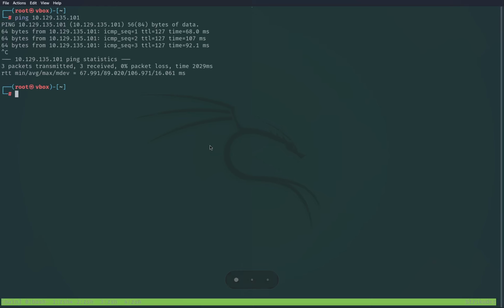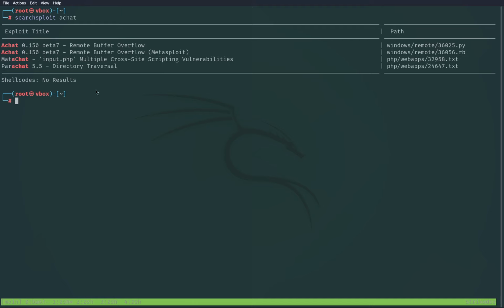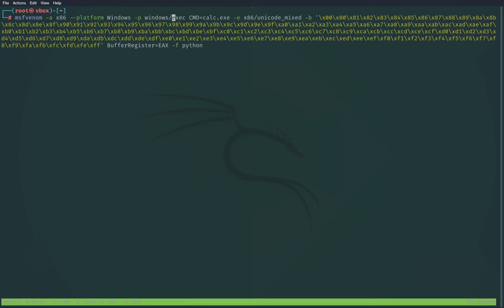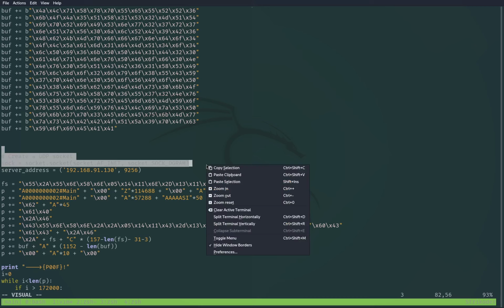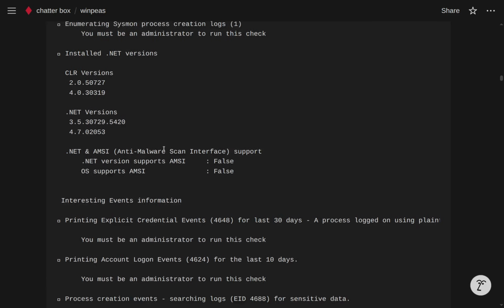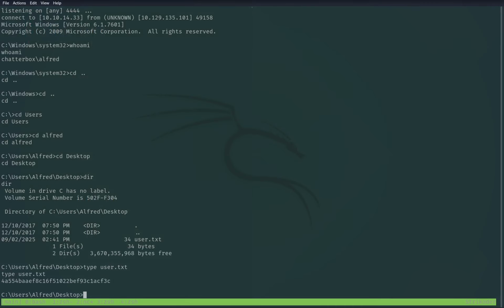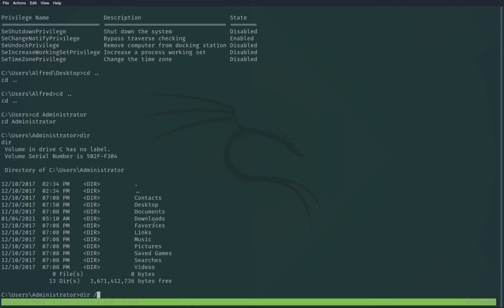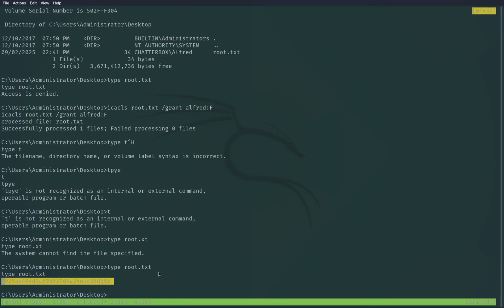HackTheBox Chatterbox Walkthrough | Achat & Icacls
In this hack the box machine, we solve the Chatterbox machine on HackTheBox, exploiting a vulnerable service to gain initial access and escalating privileges to capture the root flag.

What you’ll learn:

- Enumerating and exploiting the vulnerable Chatterbox service
- Using Searchsploit to find CVE-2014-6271 exploit (36025)
- Crafting a custom payload with msfvenom
- Catching a reverse shell with netcat
- Privilege escalation using WinPEAS
- Abusing ICACLS permissions to read the root flag

⏱️ Timestamps:
00:00 - Intro & Target Overview
00:49 - Enum
01:55 - Exploitation
07:22 - User Flag
08:33 - Privilege Escalation